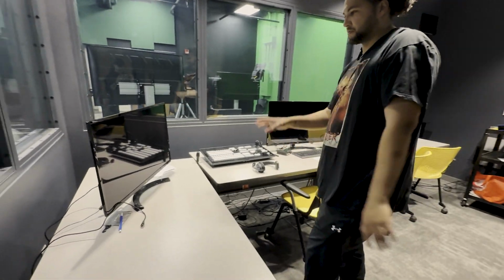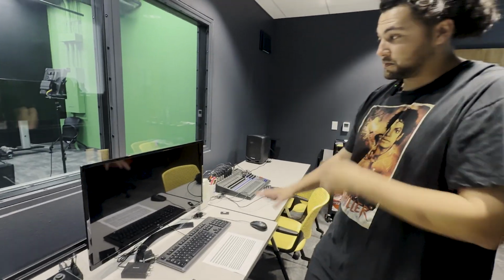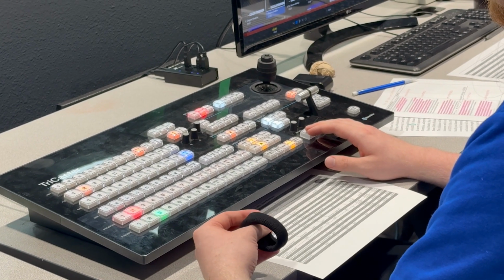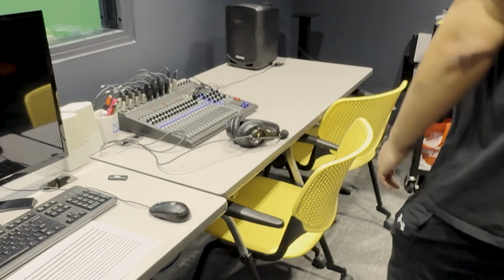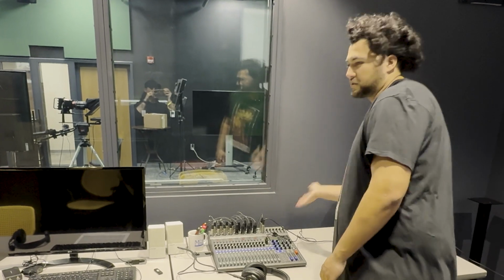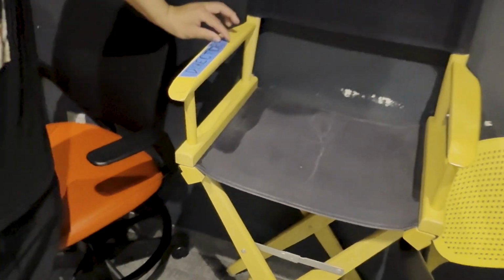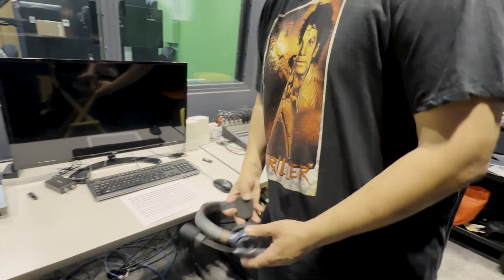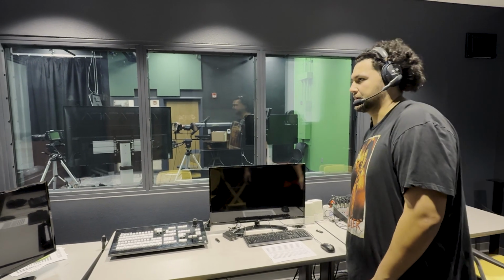KMSU TV Control Room Tour | Minot State University | Professional Communication Department Episode 2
KMSU TV Control Room Tour | Minot State University | Professional Communication Department Episode 2 // Join Clayton as he takes us on an in-depth tour of Minot State University's professional, student-run TV studio and control room, providing a comprehensive introduction to the NEW Equipment and Production Facilities in Hartnett Hall used by the Professional Communication Department.

This video series offers valuable insights into the tools and facilities available, including the soundproof podcast room and video podcast studio. Through hands-on training and practical demonstrations, The Professional Communication Department helps students develop the skills necessary for real-world media production, offering an authentic experience in live television.

QUESTION: Was this video informational for you?